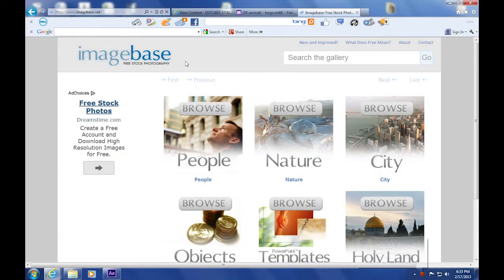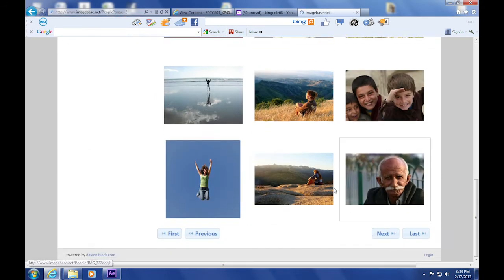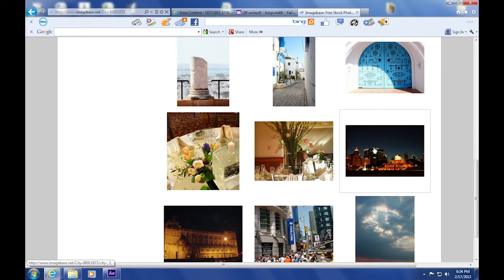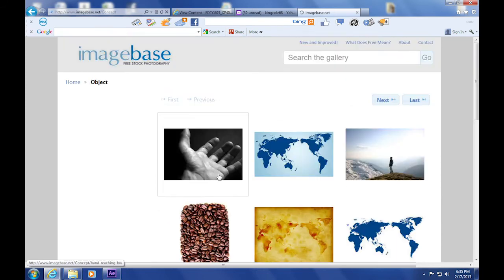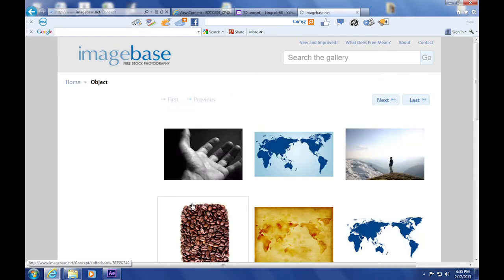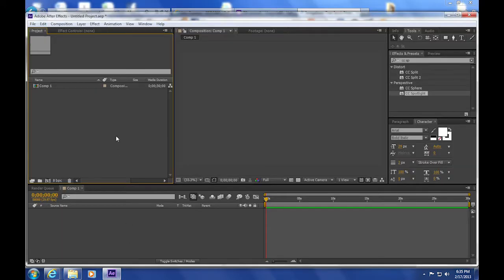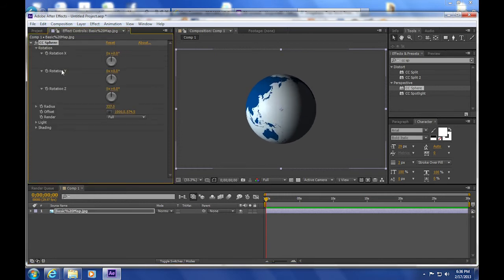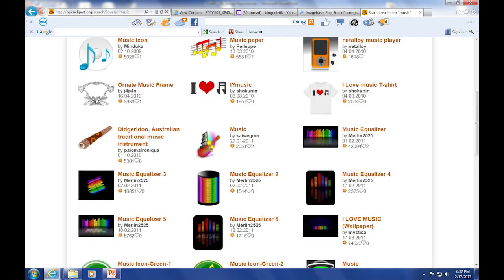Image Repository Recommendation.mpg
This short video illustrates my preference for Imagebase.net and Openclipart.org as two of the better image repositories out there on the web.  Oh, yeah, use of these images is free.